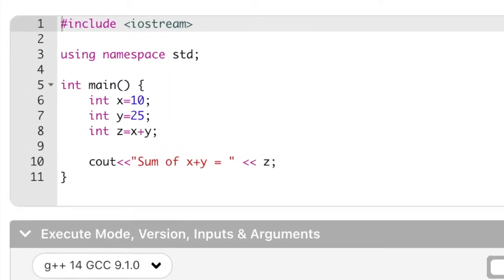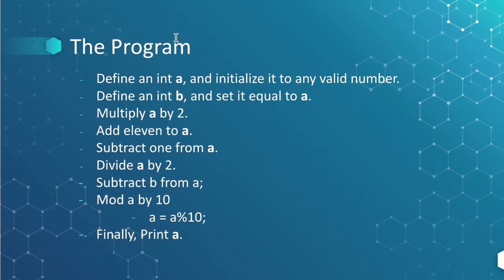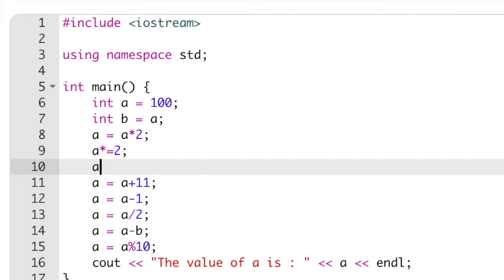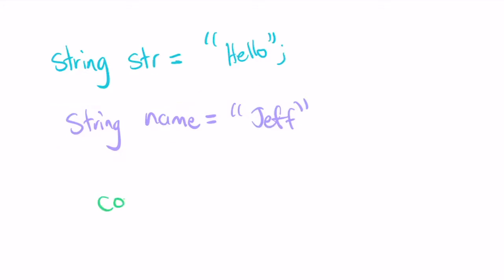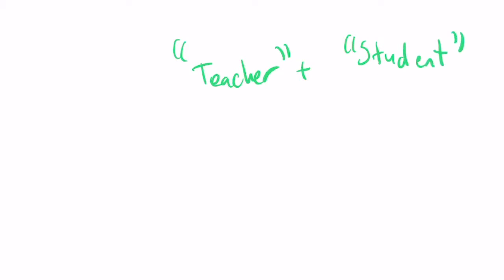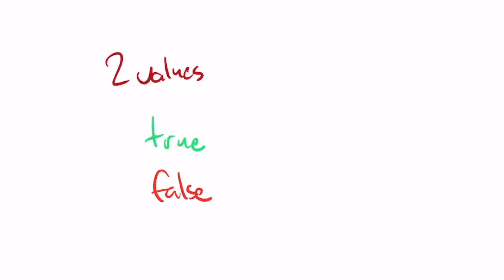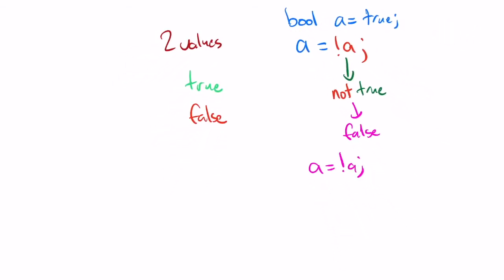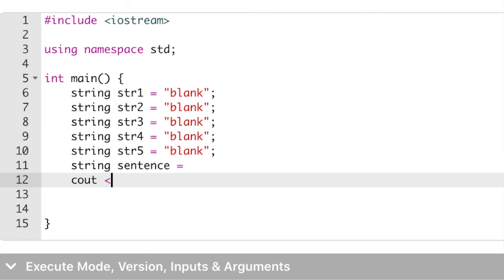String/Boolean Manipulation! - Episode #5 - Master C++ FOR FREE! Only 5 Minutes a Day For EVERYONE!!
Todays Task/Challenge : Define 5 strings and one "master" string that concatenates all of the other 5 strings(spaced out). Then, print the "master" string to the terminal.

Taught by a rising Freshman in High School.